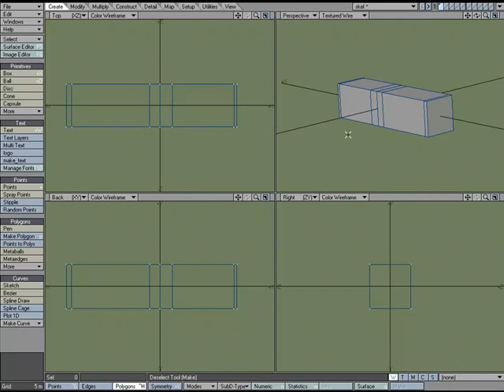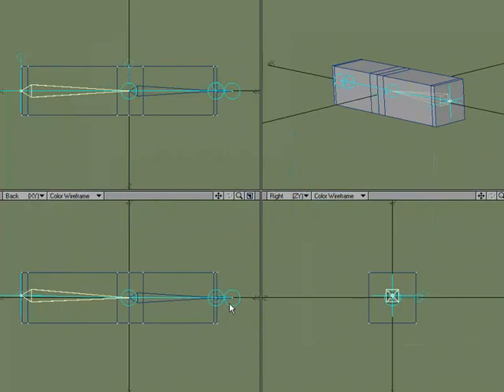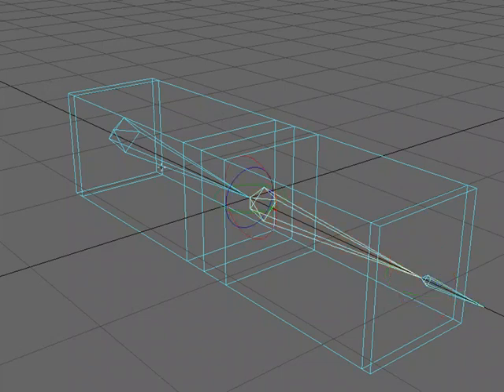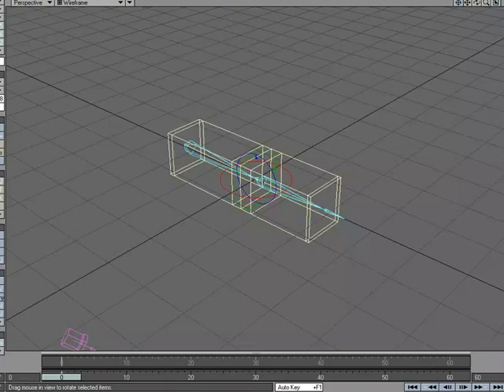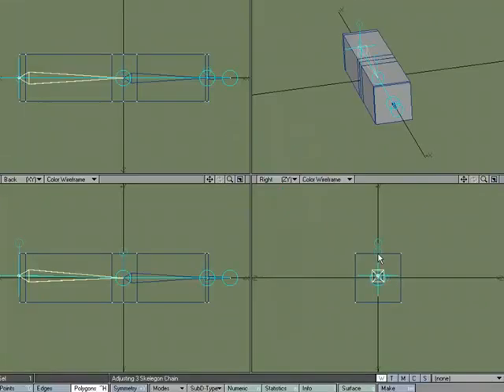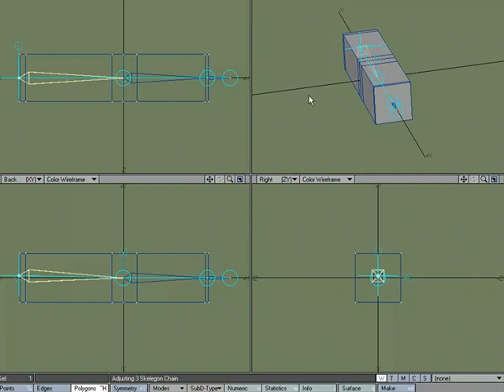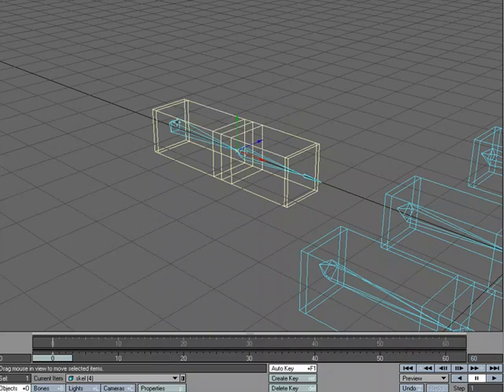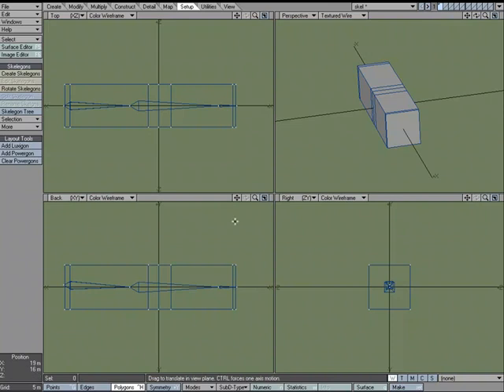Edit Skelegons Tutorial in NewTek's LightWave 3D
William Vaughan shows us how to:

Edit Skelegons.